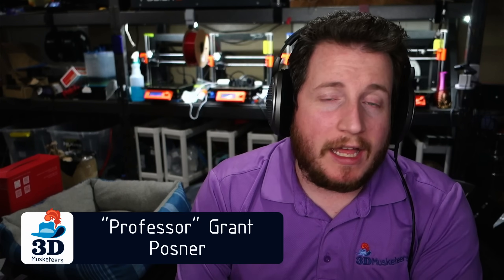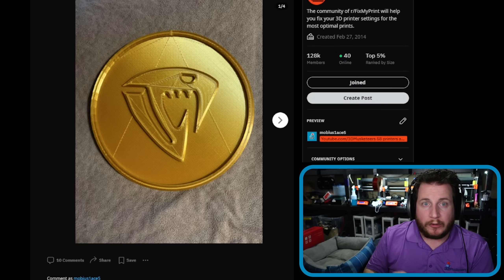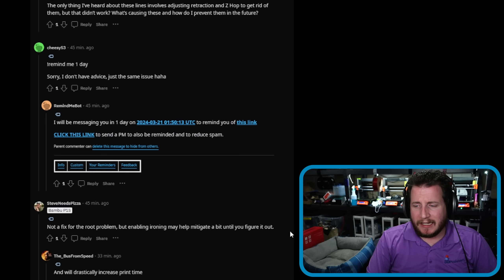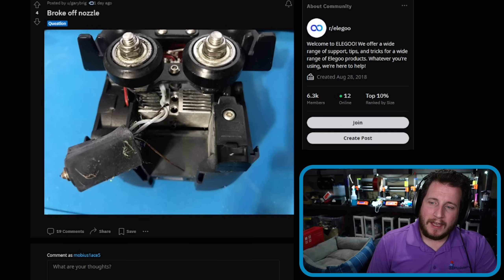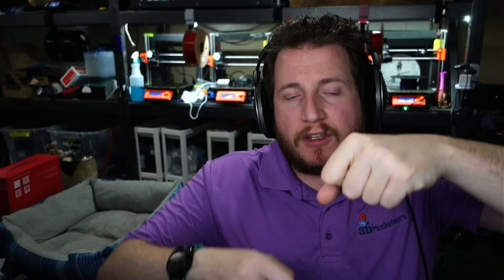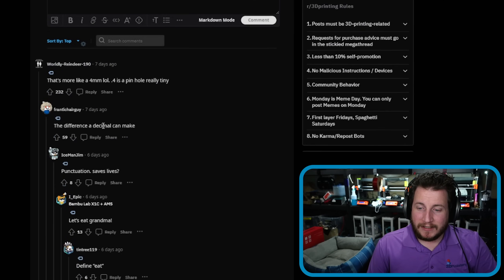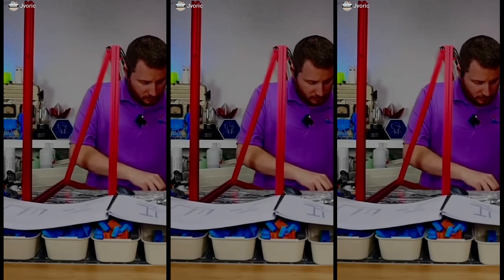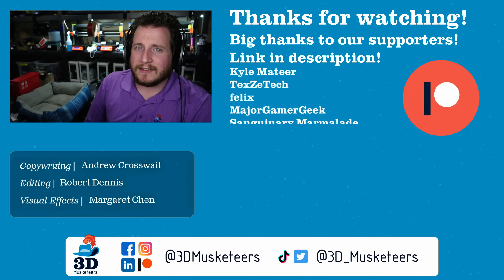Are Elegoo's OrangeStorm Gigas Poorly Designed? - PrintFixFriday 132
It’s a day of nozzles not being where they should be: digging into prints, on the end of a broken hotend, or digging into the build plate of @3DPrintingNerd's @ElegooOfficial OrangeStorm Giga! PLUS, we cover @UncleJessy's issues with HIS OrangeStorm Giga. Tune in!

Were you planning on buying the Orange Storm Giga, Elegoo’s giant new printer? Are you still planning on it?

Hotend Replacement

0:00 Intro
1:04 Top Layer Lines: Thick lines on the top layer of an otherwise perfectly smooth print.
3:45 Broken Heat Break: The heat break snapped off while someone was trying to remove a nozzle.
8:39 Abrasive Carbon Fiber: The hole on the end of a .4mm nozzle has gotten quite a bit bigger due to abrasive filament.
12:12 OrangeStorm Giga Problems: Joel Telling and Uncle Jessy have troubles with their OrangeStorm Gigas.
18:47 Outro